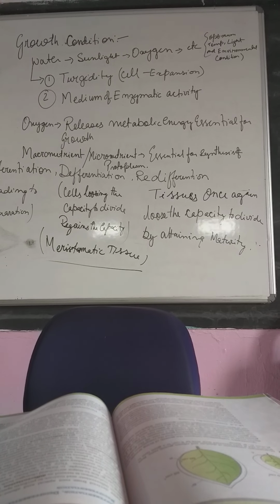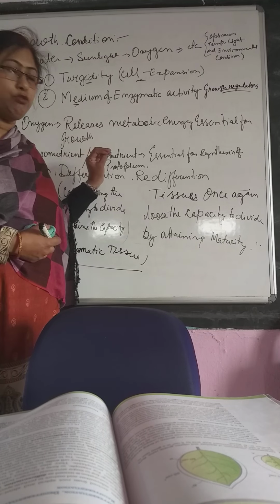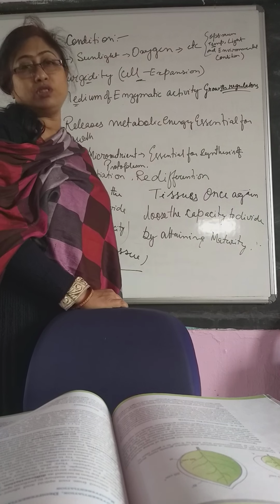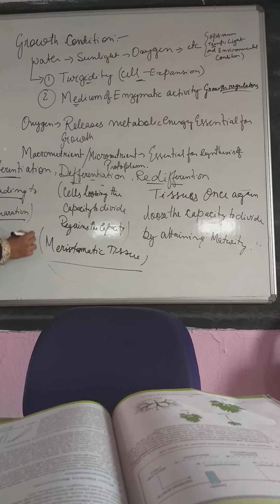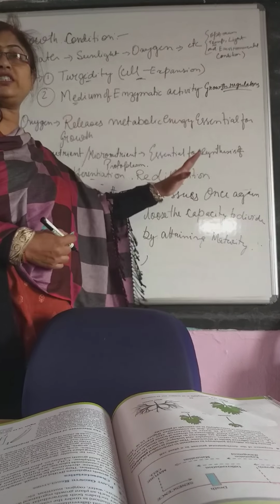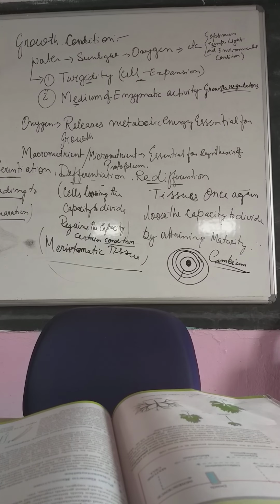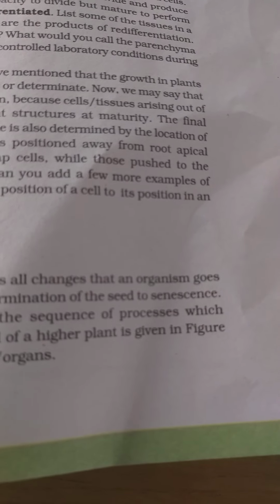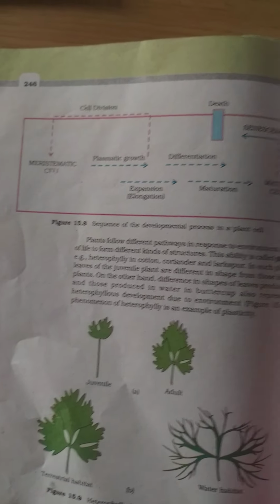growth and development in plants